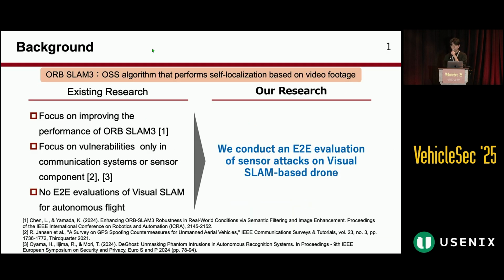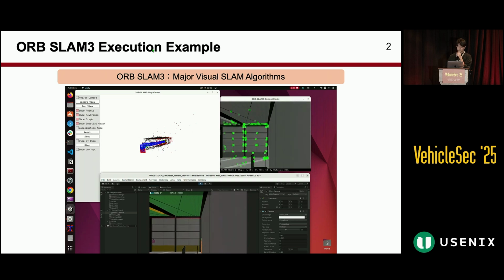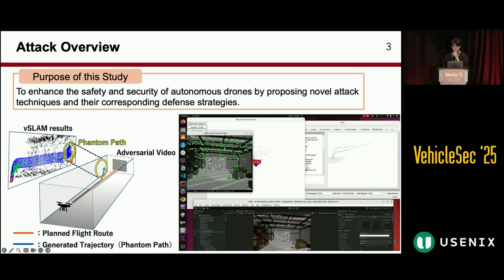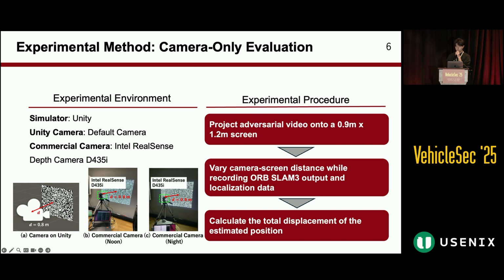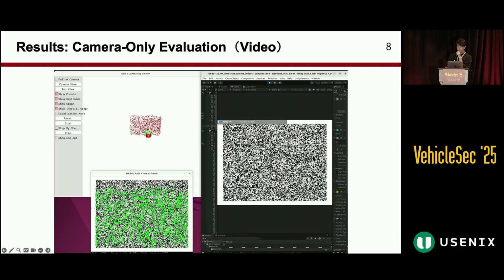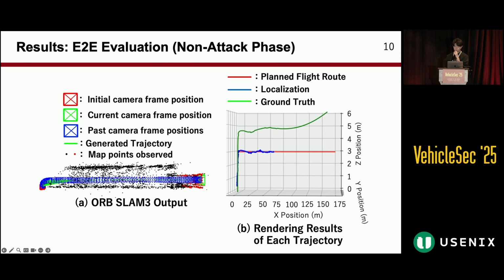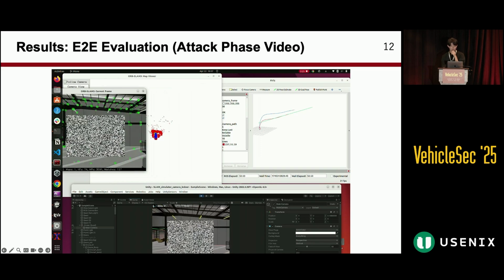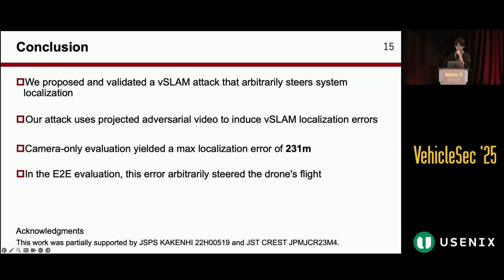VehicleSec '25 - WIP: Evaluating the End-to-End Impact of False Localization Attacks on vSLAM-...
WIP: Evaluating the End-to-End Impact of False Localization Attacks on vSLAM-Based Autonomous Drones

Visual Simultaneous Localization and Mapping (vSLAM) is critical for autonomous navigation in self-driving vehicles, robotics, and drones, yet its security vulnerabilities remain largely unexplored. This study introduces Phantom Path Attack, an adversarial method that misguides drones using ORB SLAM3 by projecting deceptive video stimuli, leading to severe localization errors. Unlike previous attacks that rely on static adversarial inputs, Phantom Path Attack dynamically manipulates vSLAM's motion estimation, causing drones to deviate from their intended trajectory. We evaluate the impact of the attack through simulations and real camera experiments, demonstrating localization errors of up to 252 meters, while an end-to-end drone simulation reveals altitude deviations of 70 meters, ultimately leading to potential crashes. These findings reveal critical security risks in vSLAM-based systems and highlight the need for robust countermeasures, such as LiDAR/IMU sensor fusion and dynamic filtering of moving objects, to mitigate adversarial manipulation and improve resilience.